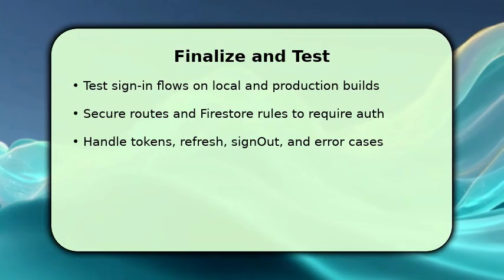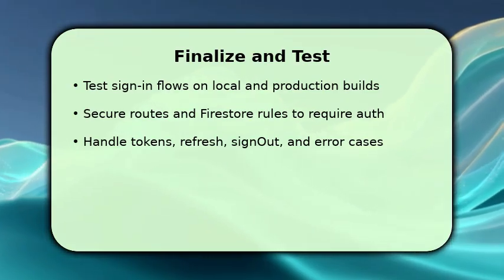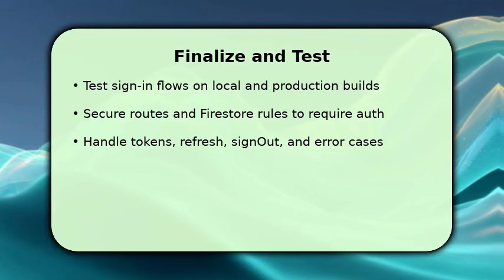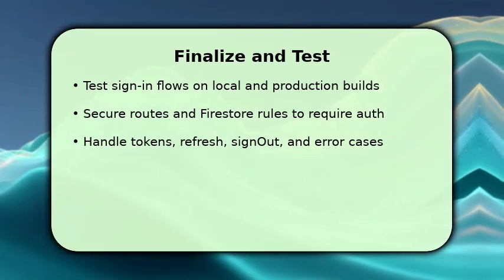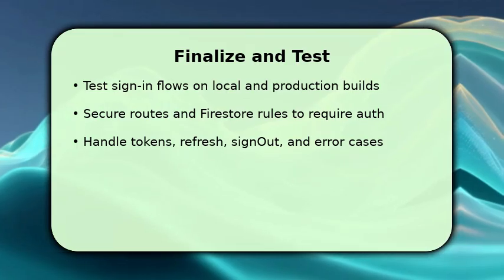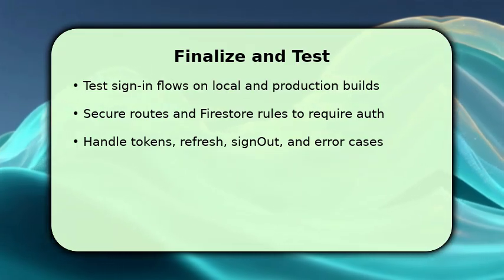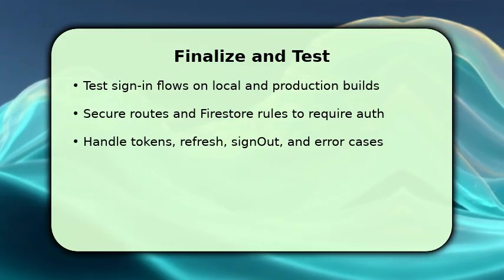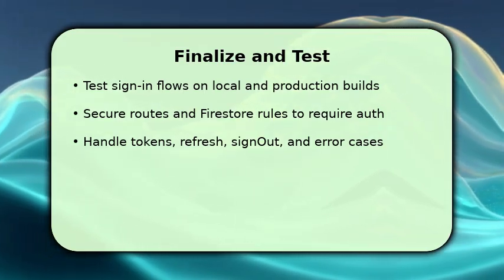How to Sign in Firebase - Step by Step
How to Sign in Firebase - Step by Step | 🔒 Surfshark VPN Deal — Stay private and secure. $1.99/mo + 3 Months Free ▸

Learn the step-by extricate process of signing into Firebase for developers. This video guide provides clear instructions and tips to navigate through authentication, ensuring a smooth sign-in experience on your app or website.

Firebase,